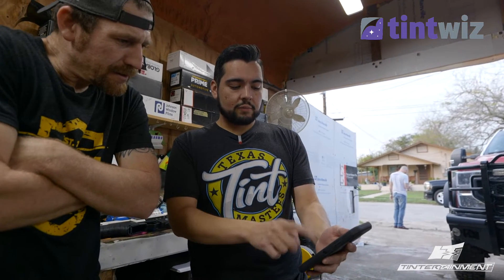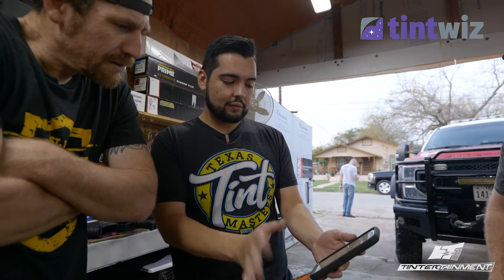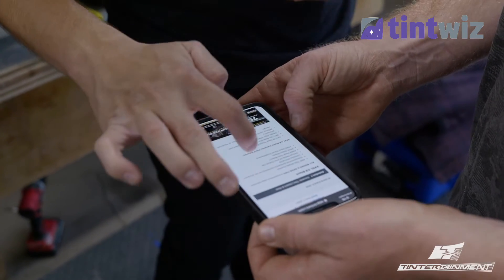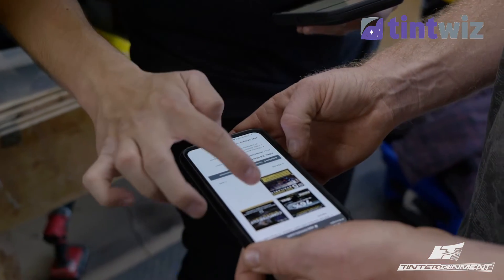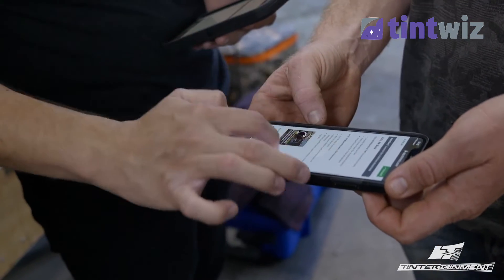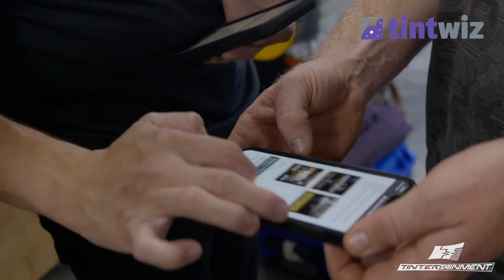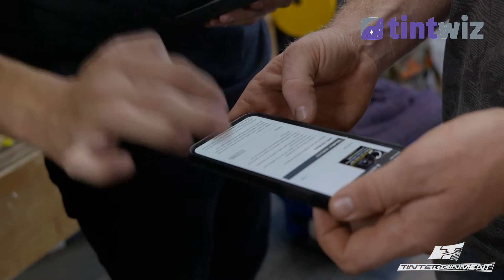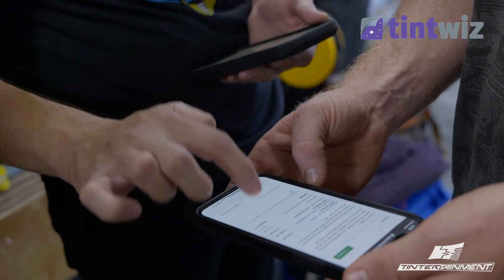CRM for Window Tinting | Best Window Tint Software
In this video Carlos from Texas Tint Masters is demonstrating how he uses Tint Wiz, a CRM software and app for window tinters. Tint Wiz is a complete  project management software that handles everything from capturing leads from social media and yourself, to quoting, scheduling, invoicing, review requests, and more.